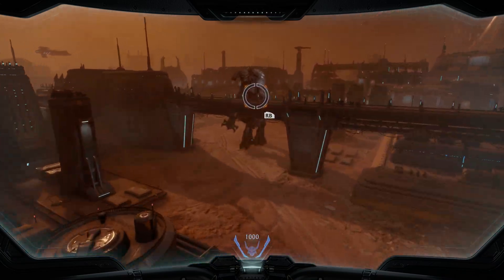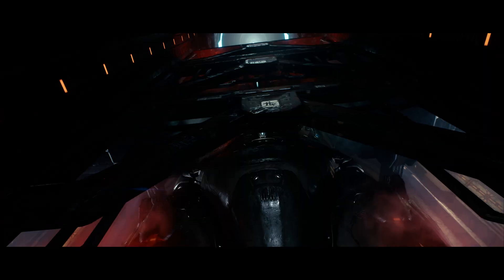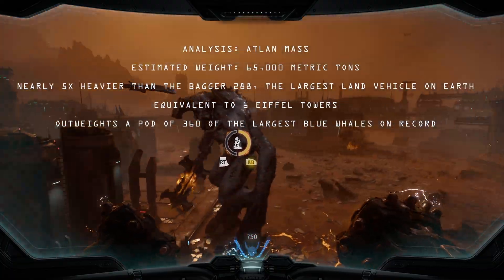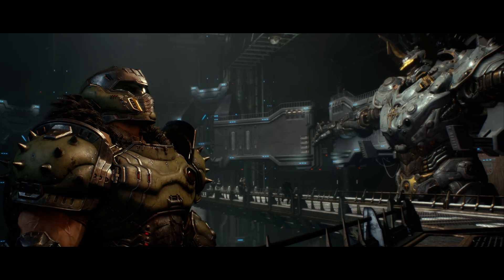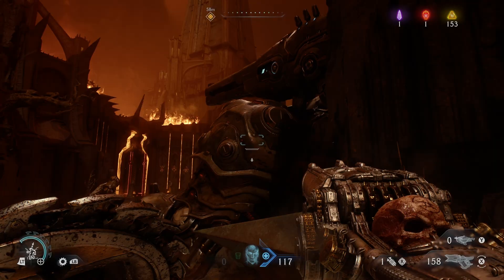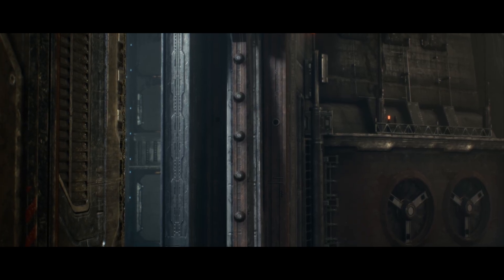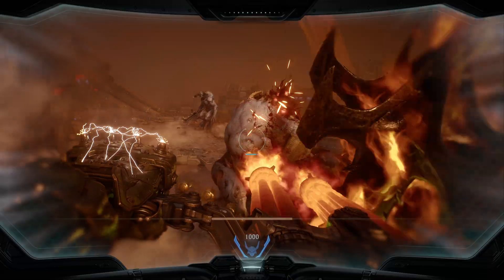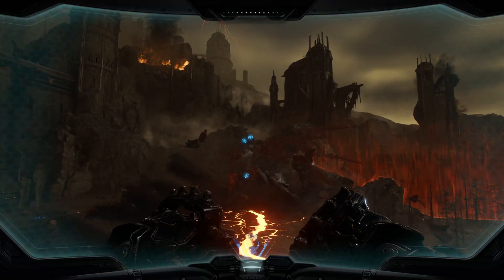The Impossible Logistics of Doom's 30-Story War Machine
The Atlan from Doom: The Dark Ages is a 30-story war machine, but what's the reality behind the spectacle? Lets take a look at the Atlan as a real piece of military hardware.

Lets break down the impossible physics of DOOM's greatest weapon!

Timestamps:
0:00 - The Science of DOOM Eternal’s Mechs
1:10 - Atlan Sentinel Mech: Height & Weight Specs
2:15 - Logistics of the Sentinel Atlan
2:57 - The Argent Energy Problem
3:37 - Pilot Strain: The Cost of Controlling an Atlan
4:14 - Origins of the Sentinel Atlan Program
4:49 - Why the Night Sentinels Needed Mechs
5:49 - The Physics of a 65,000 Metric Ton Mech

Thank you to the talented artists from Pixabay Music for providing the background music for this video!

    Track: Epic Emotional_59sec
    Artist: Grand_Project
    Source: Pixabay Music

    Track: Brain Implant (Cyberpunk Sci-Fi Trailer Action Intro)
    Artist: soundbay
    Source: Pixabay Music

    Track: Cinematic Action Trailer
    Artist: SigmaMusicArt
    Source: Pixabay Music